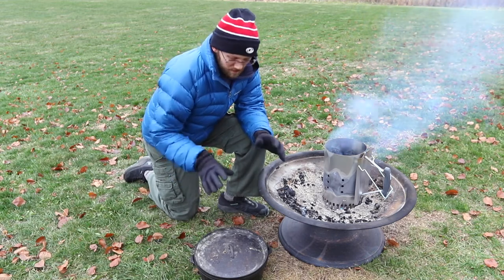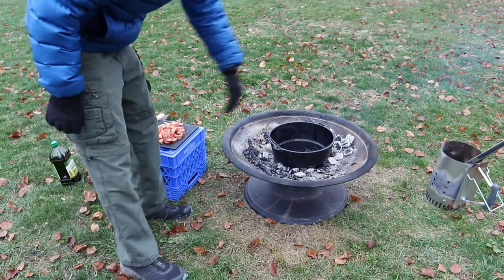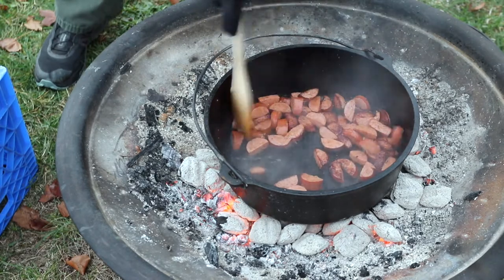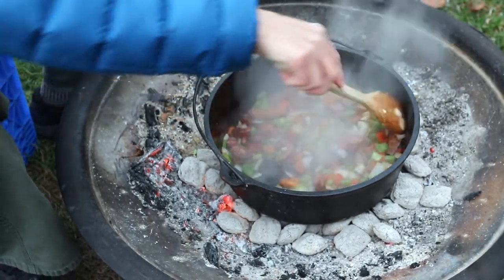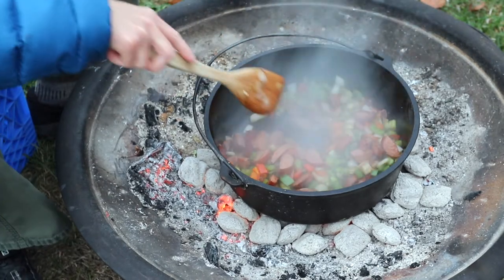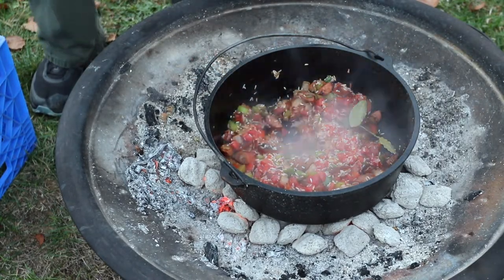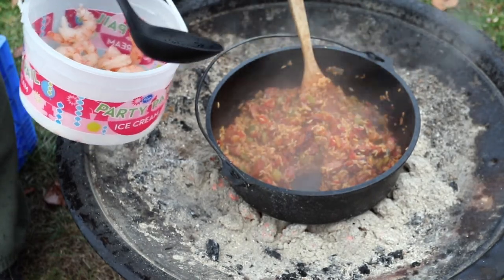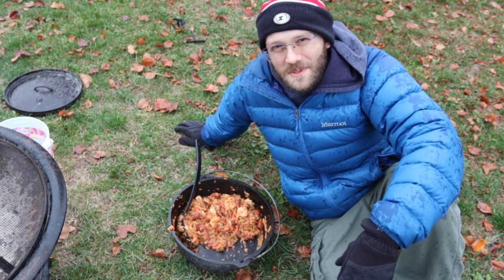Dutch Oven Jambalaya (Campfire Cooking Recipe)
A bit of good ol' fashioned campfire cooking. This dutch oven jambalaya turned out INCREDIBLE. That cast iron made a huge difference on the flavor. So, so, sooo good.